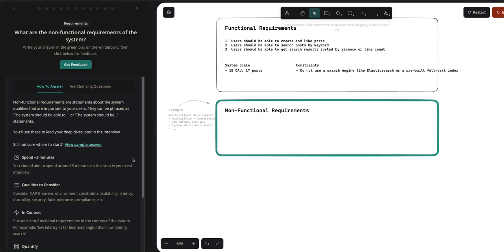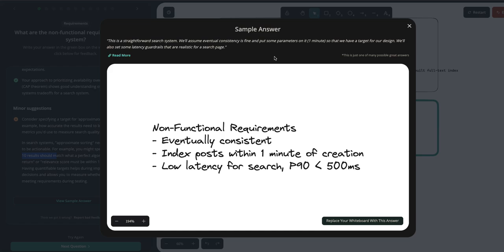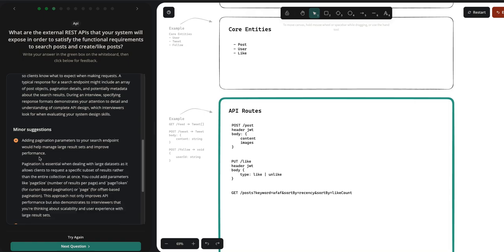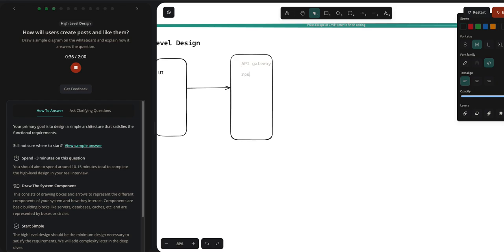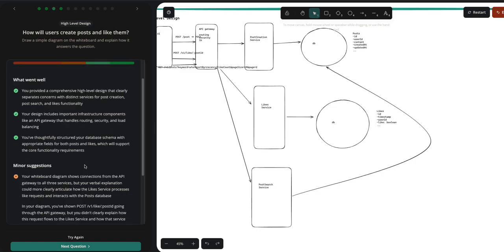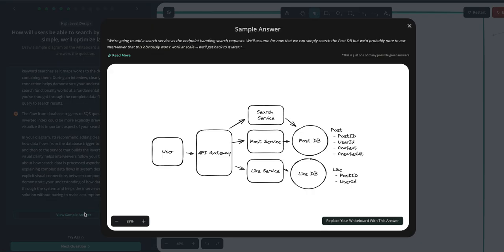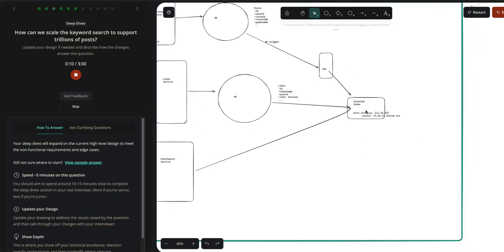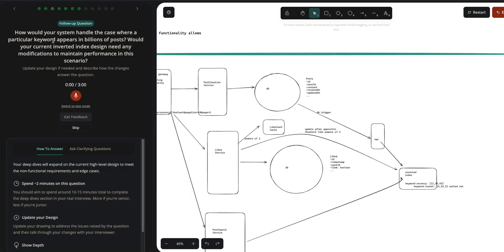[HelloInterview] FB Post Search - Attempt 2